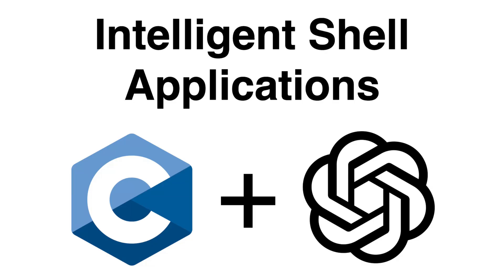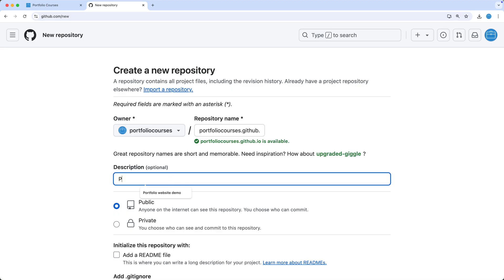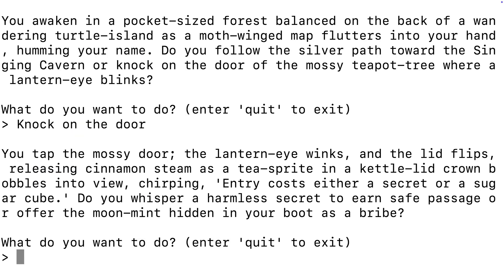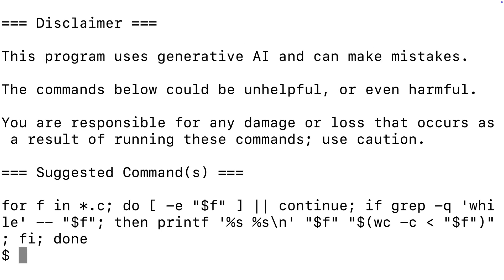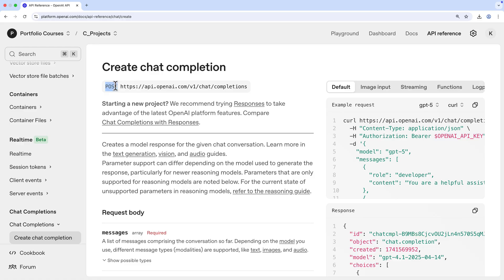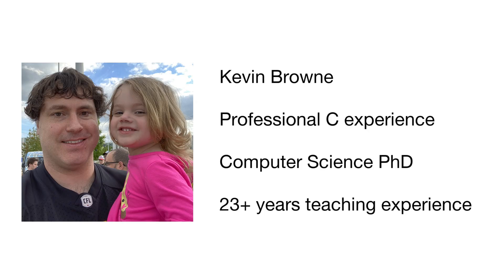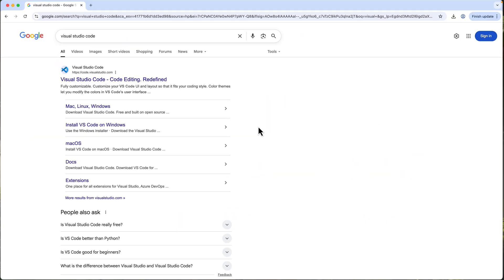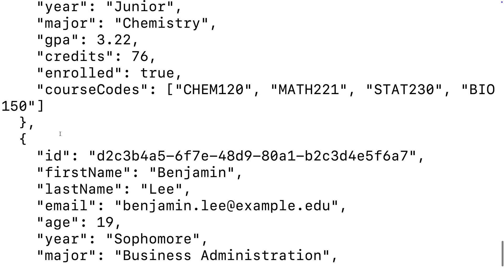CHRISTMAS FREE COURSE GIVEAWAY: Build Intelligent Shell Applications with C and ChatGPT